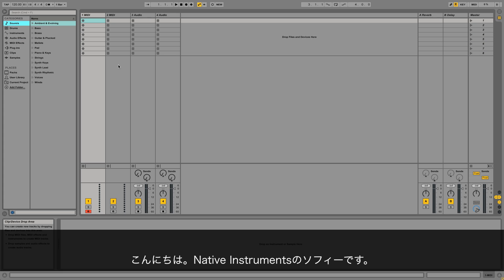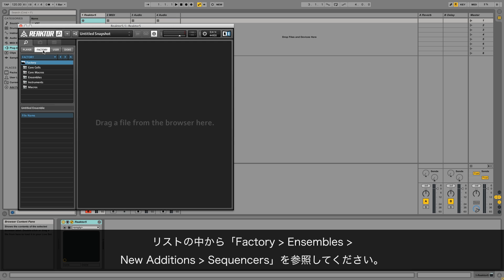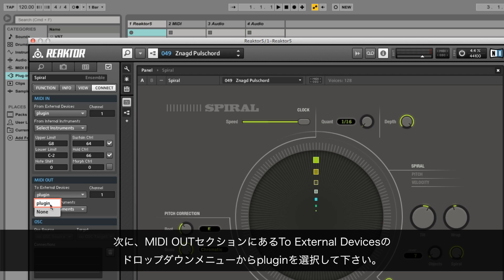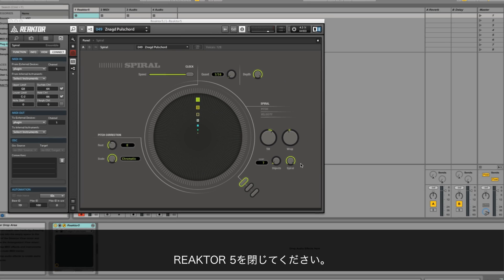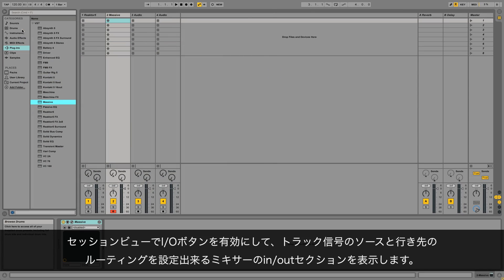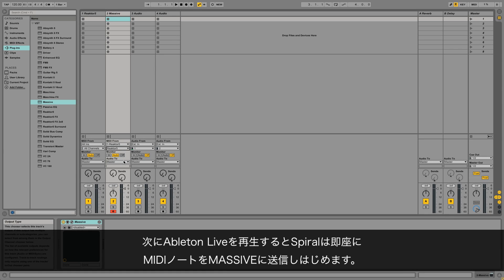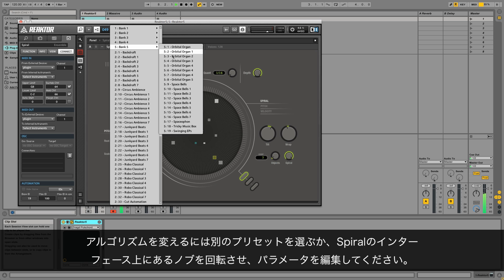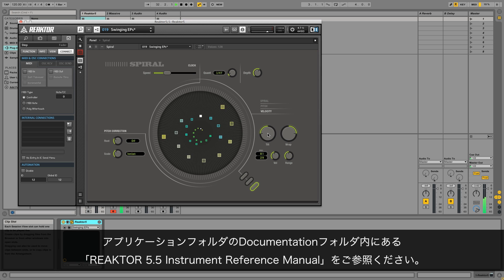REAKTOR 5シーケンサーをAbleton Liveのプラグインにルーティングさせる方法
このビデオでは、REAKTOR 5のシーケンサー「Spiral」をAbleton Liveで外部プラグインにルーティングさせる方法をご案内します。